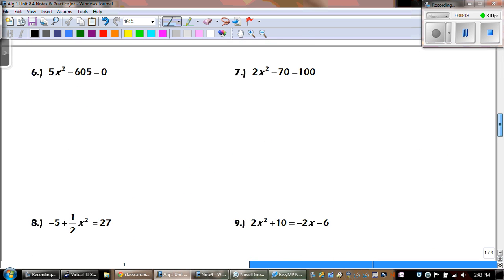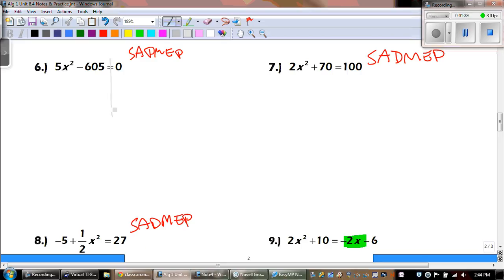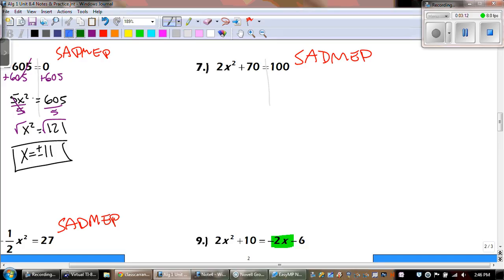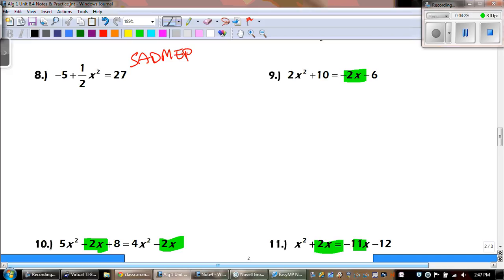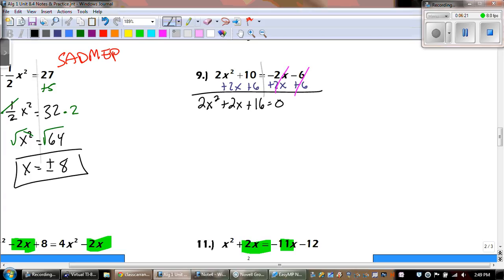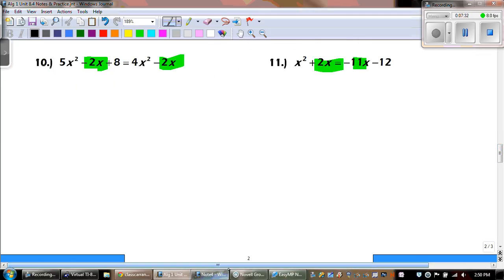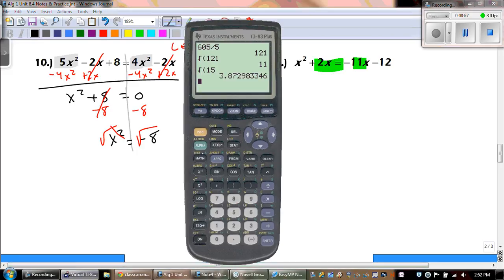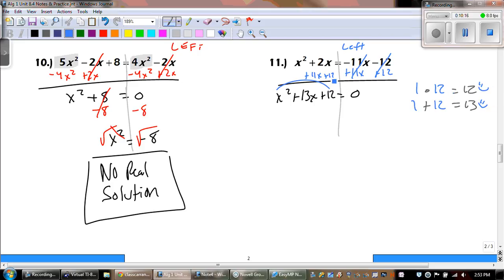AT Algebra Unit 8.5 Notes day 1 - Video 2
Solving Quadratic Equations by Using Inverse Operations